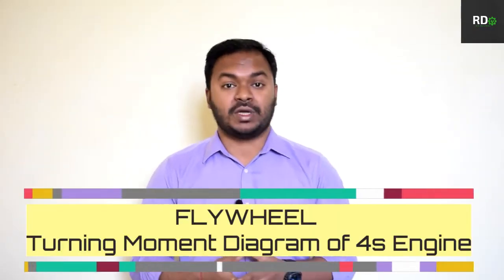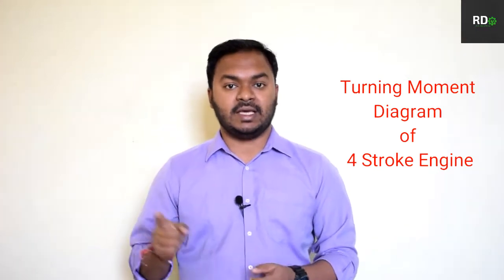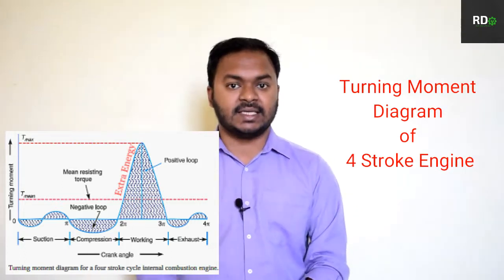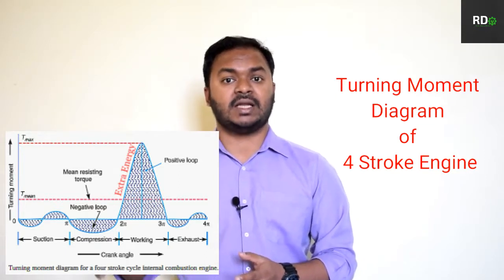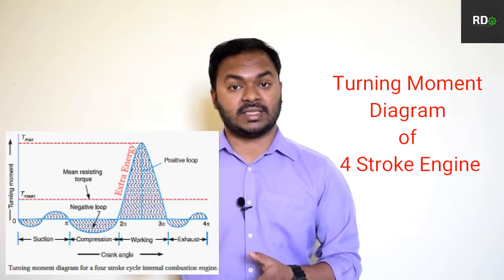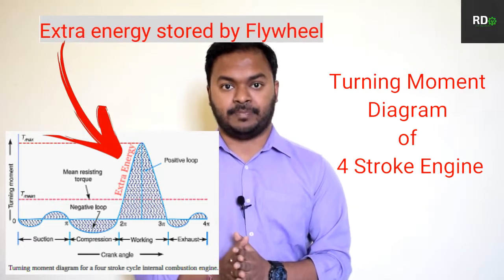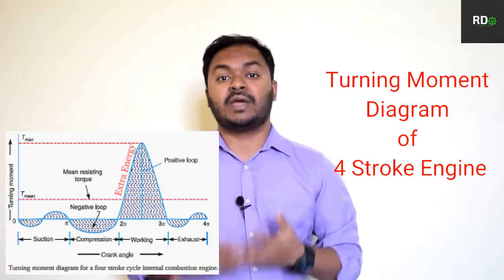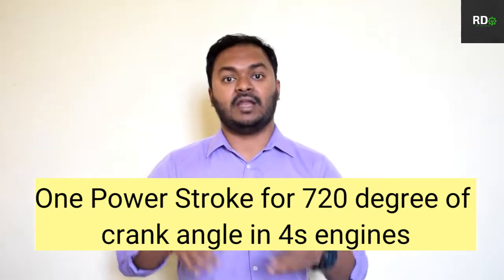What is Flywheel ? | Turning Moment Diagram of 4 Stroke Engine | Workdone and Mean Torque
Discussion on What is Flywheel ? | Turning Moment Diagram of 4 Stroke Engine | Workdone and Mean Torque.